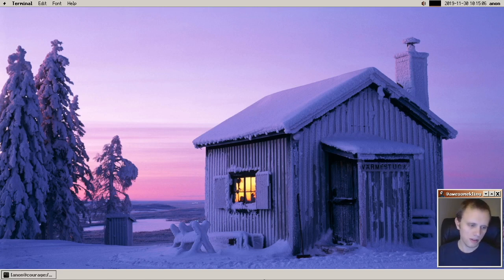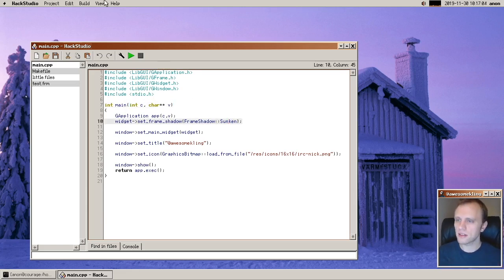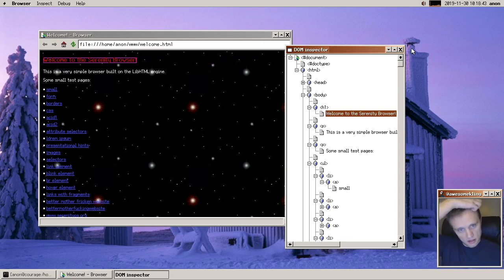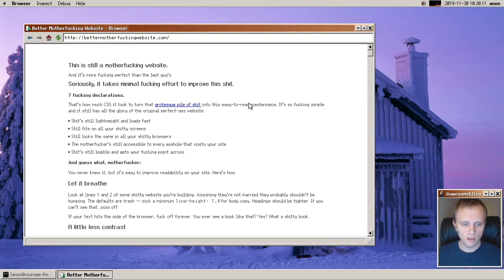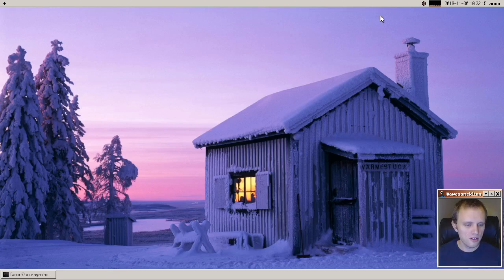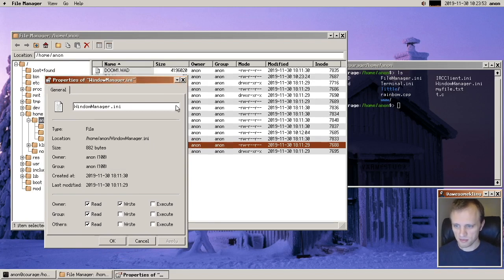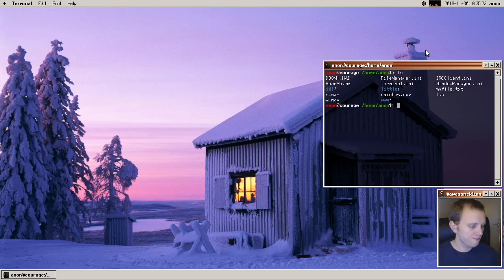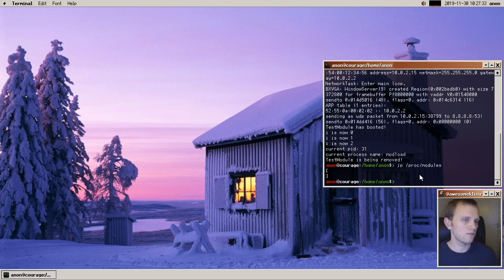Serenity OS update (November 2019)